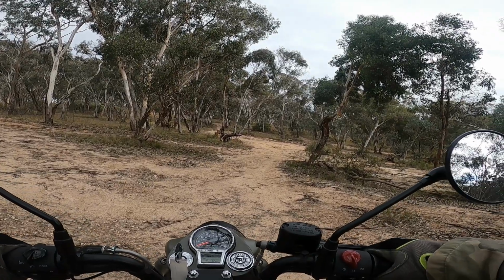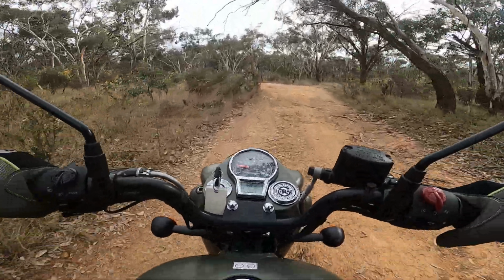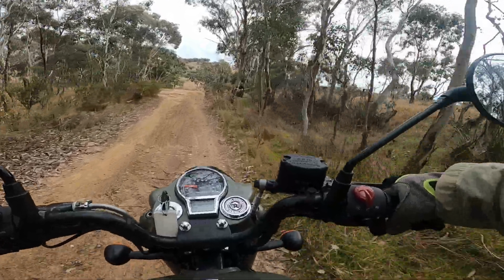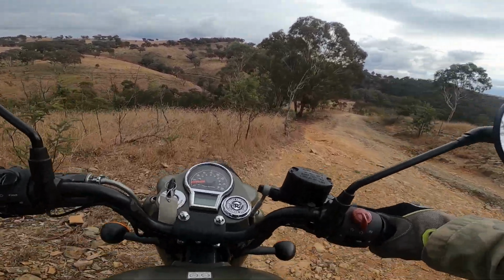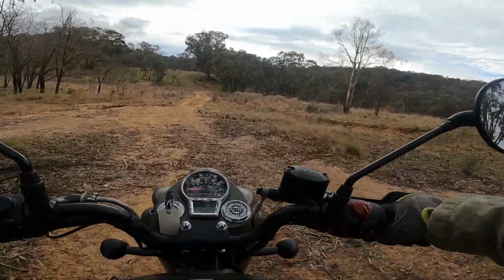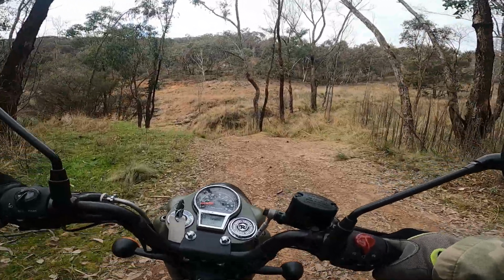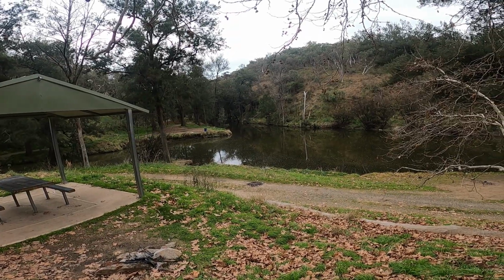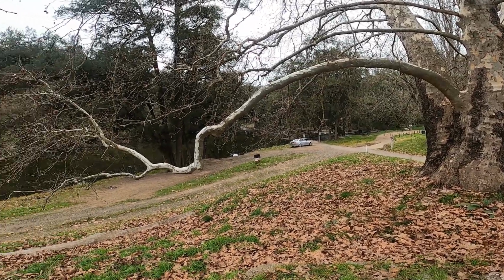2022 Royal Enfield Classic 350 Reborn Off-Road Dirt Track Run - Leica Q2.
out today for a bit of off-road style of riding in the local goldfield. accompied by my Gopro 8 and my new Leica Q2 full frame camera.
Check out the stills from the days shoot plus some really rough tracks the classic 350 reborn handled with ease.